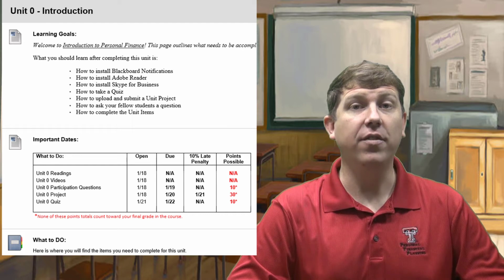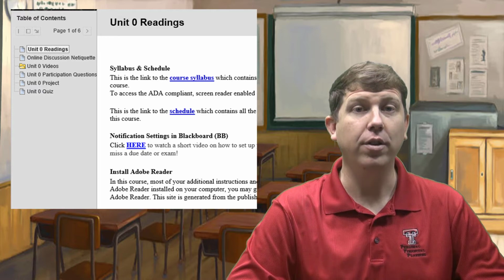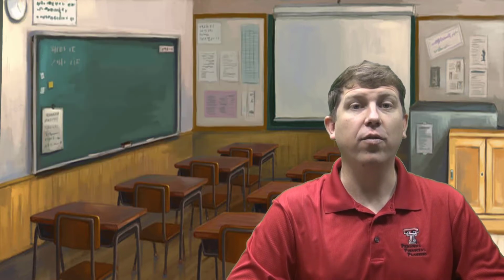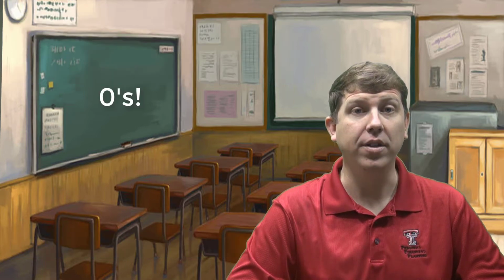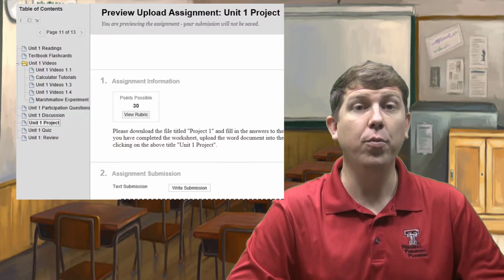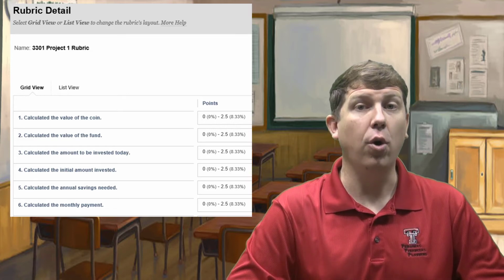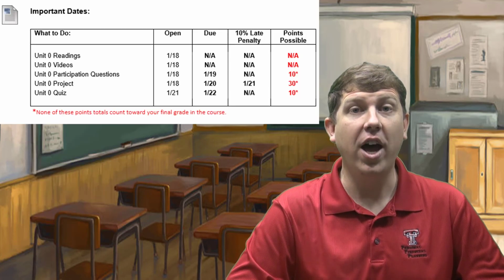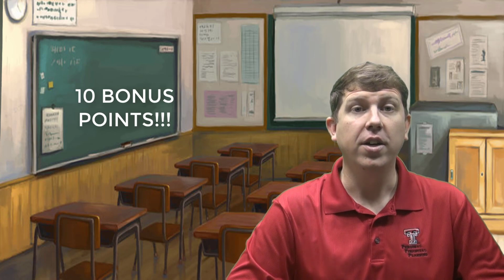Navigational Video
Description